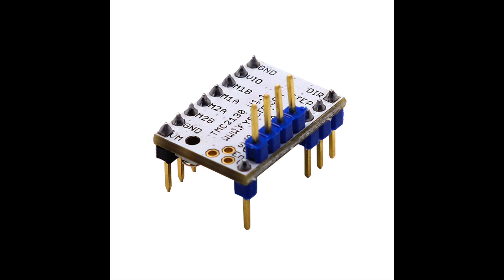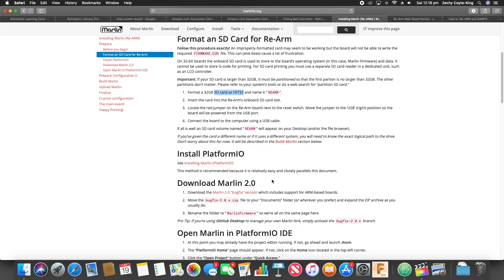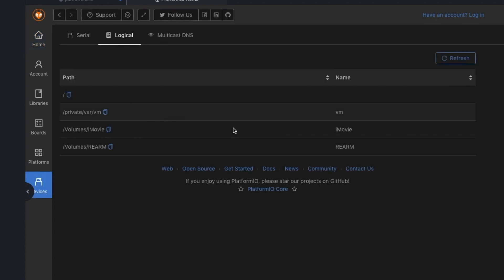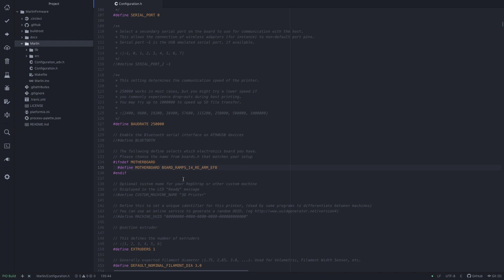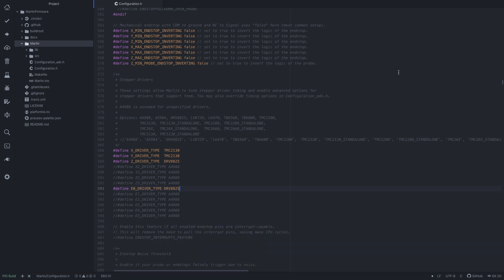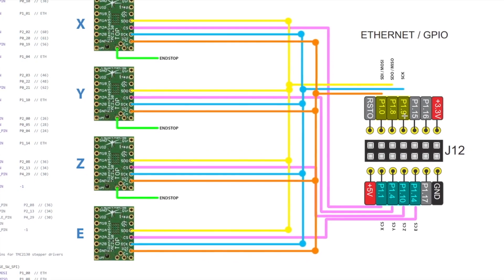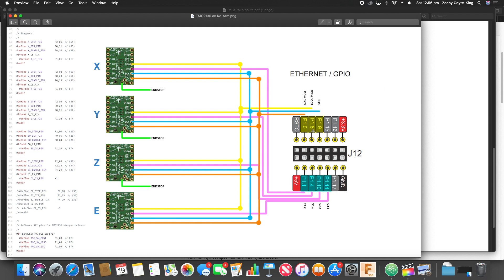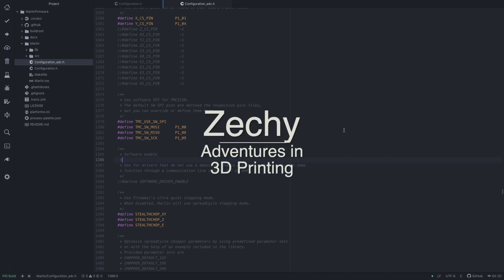TMC2130 on 32 bit Re-Arm board